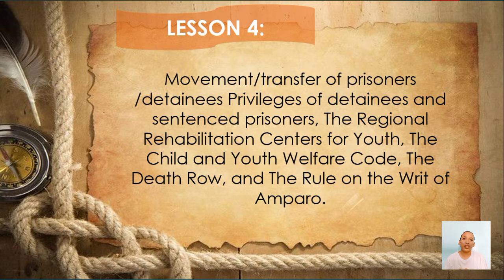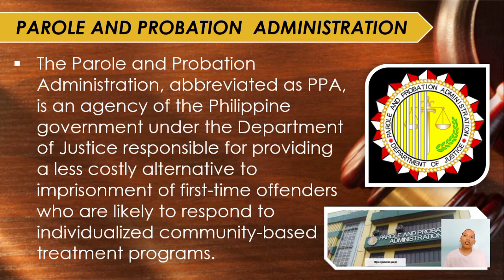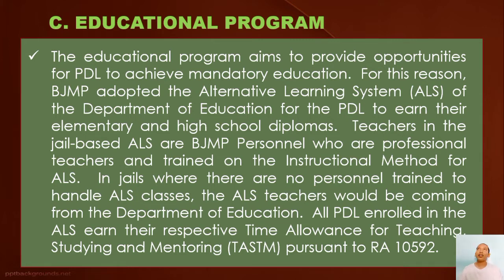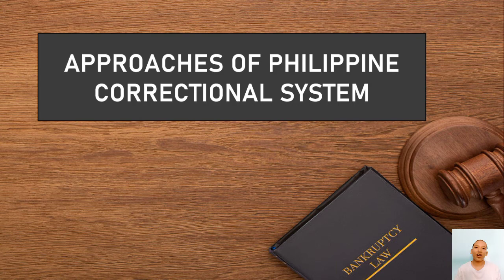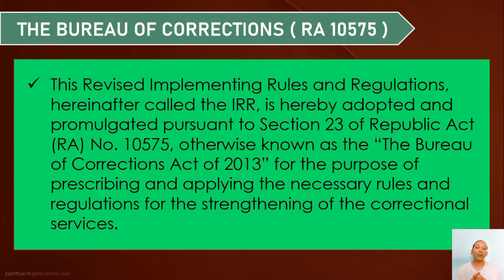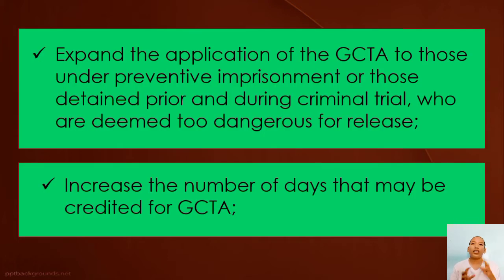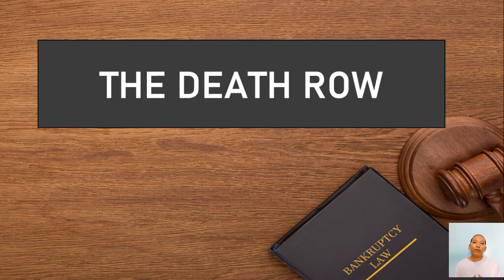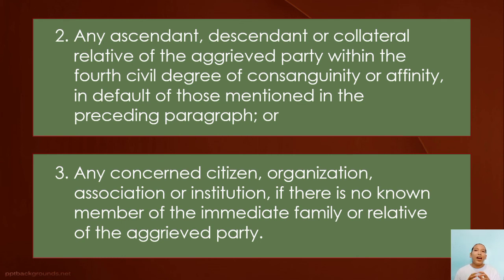MONDEJAR, MONICA S. (VIDEO PRESENTATION) CA 200 Module 4